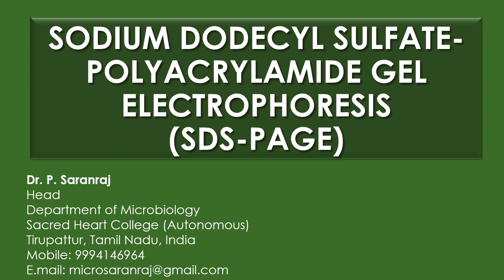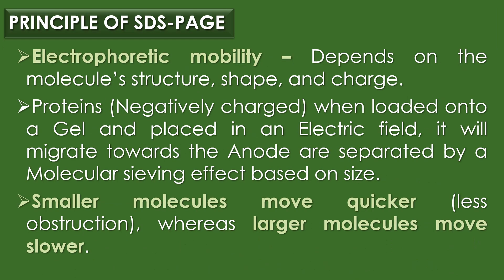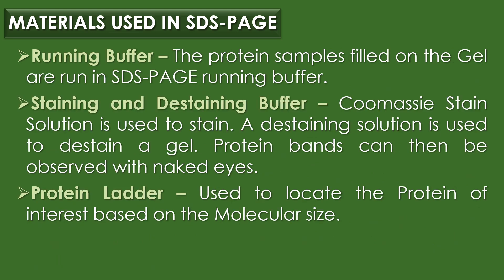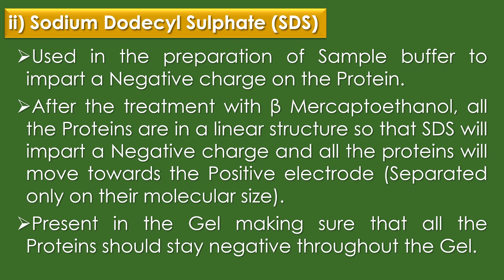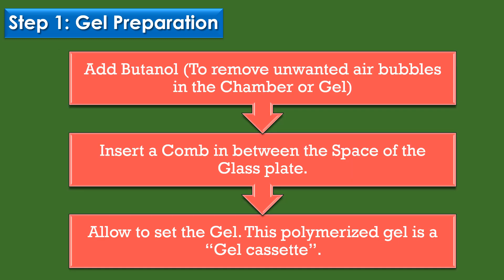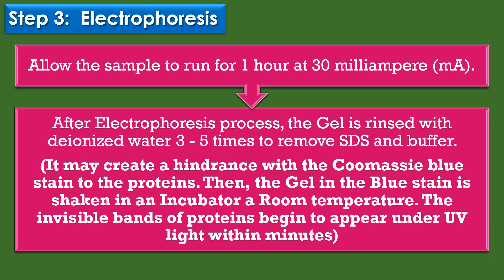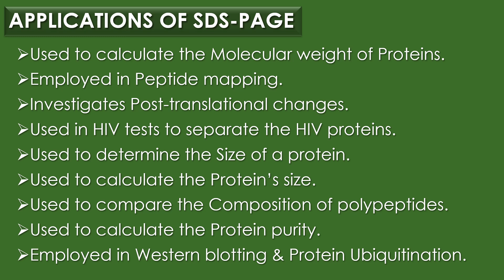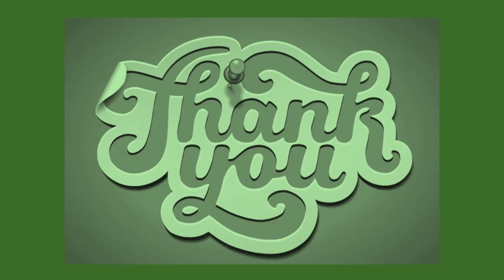Sodium Dodecyl Sulfate - Polyacrylamide Gel Electrophoresis (SDS-PAGE)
"Sodium Dodecyl Sulfate - Polyacrylamide Gel Electrophoresis (SDS-PAGE)" by Dr. P. Saranraj, Head, Department of Microbiology, Sacred Heart College (Autonomous), Tirupattur, Tamil Nadu, India